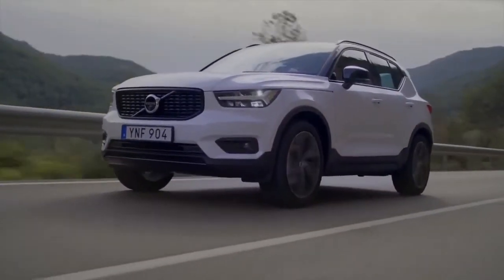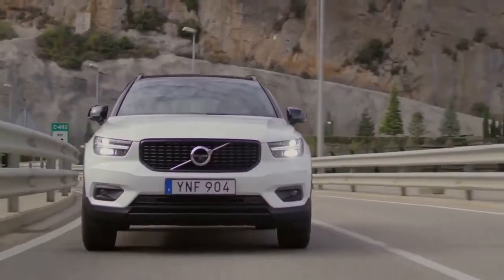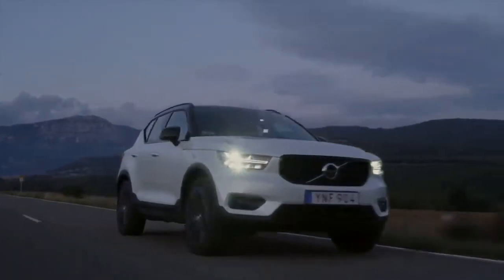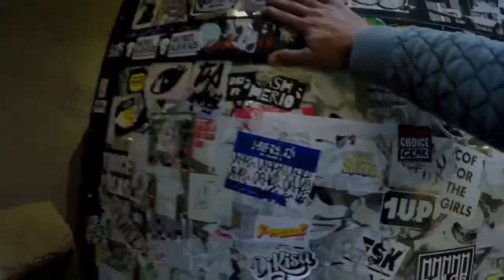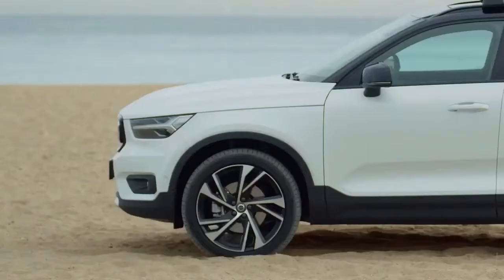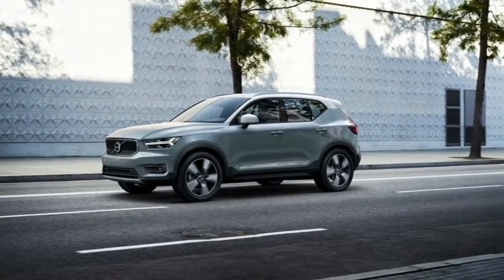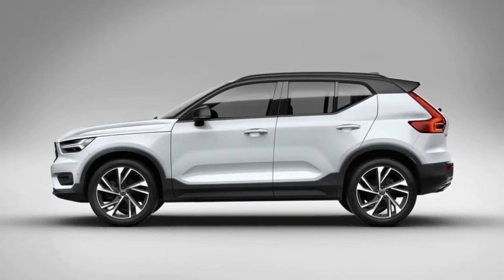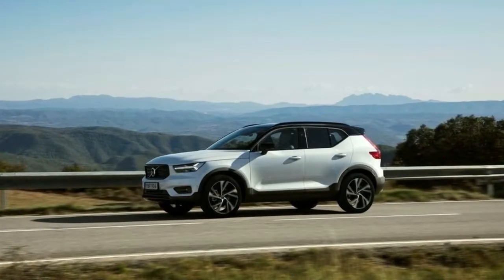Wow!!!... 6 key details about the 2019 Volvo XC40 CAR TV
6 key details about the 2019 Volvo XC40

Volvo's newest small SUV is poised to compete with the Audi Q3, BMW X1, and Mercedes-Benz GLA-Class.
Volvo is experiencing something of a renaissance. The Swedish automaker once associated with boxy styling and practicality has ushered in a new era of style, technology, and efficiency with models like the S90, V90, XC90, and XC60. One thing missing from the lineup was a compact crossover SUV.

Enter the 2019 Volvo XC40, which features a head-turning design and is sure to pack the latest safety technology. The XC40 will need it to take on the growing class of luxury subcompact SUVs, including the Audi Q3, BMW X1, Land Rover Range Rover Evoque, and Mercedes-Benz GLA-Class.

The Volvo XC40 goes in sale in summer 2018. Here are a few key details to know about this new crossover SUV.

1. It’s pushing Volvo’s styling cues.

After briefly embracing a curvier design aesthetic, Volvo is back to sharp angles and creases, as evidenced by the designs of the Volvo X90, V90, and XC90. The XC40 took those cues and scaled them down with impressive results. Perhaps the best attribute is the upright styling, which yields a commanding driving position, plenty of headroom, and optimized visibility — one of the great complaints among modern crossovers.